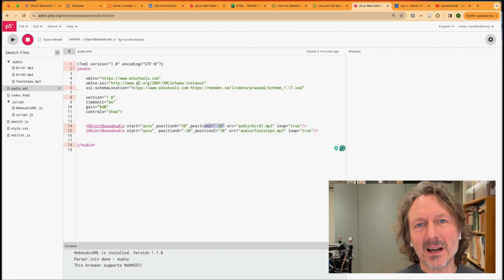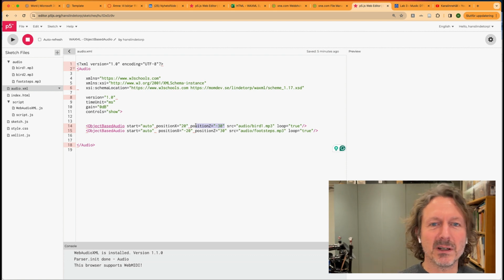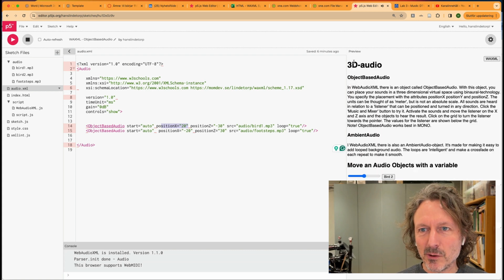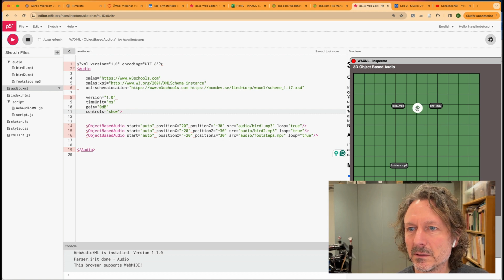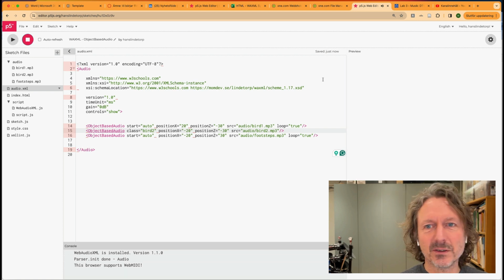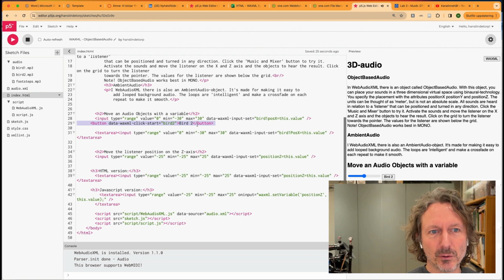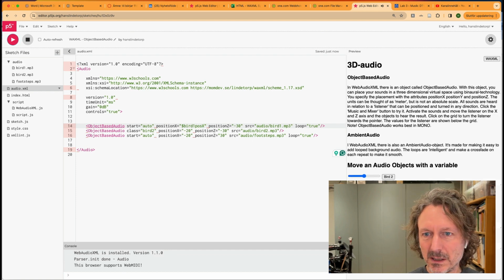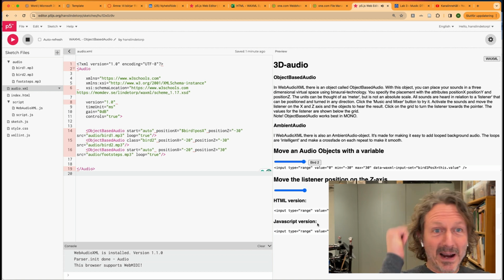WAXML - ObjectBasedAudio (18/2)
Learn how to implement spatial audio with WebAudioXML